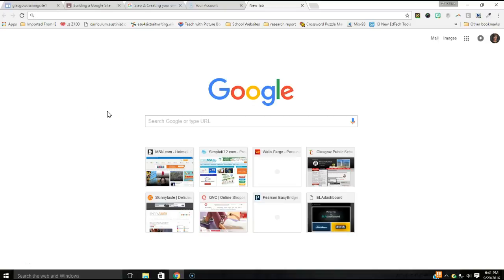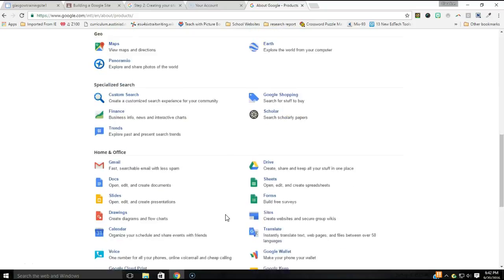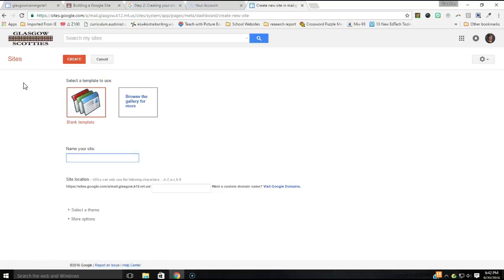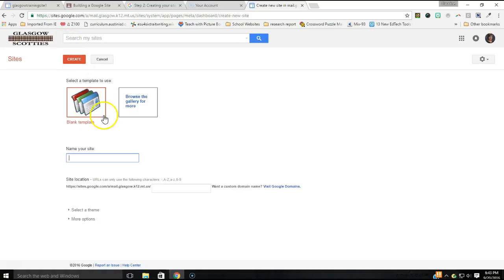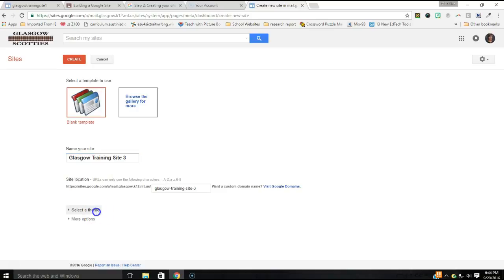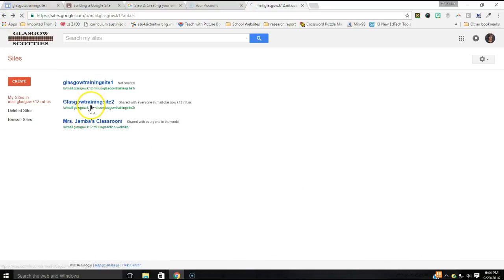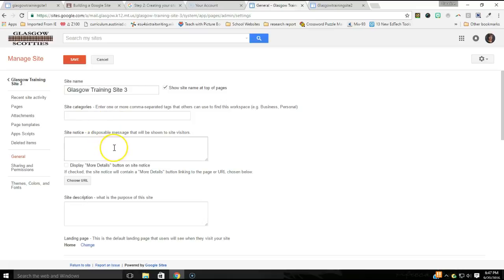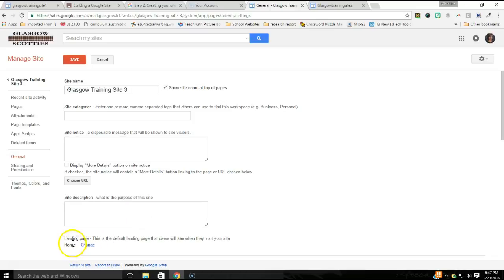Screen cast #2 It's Alive: Creating Your Google Site